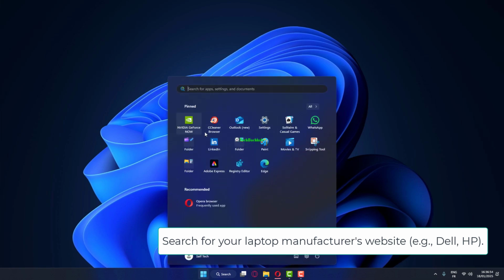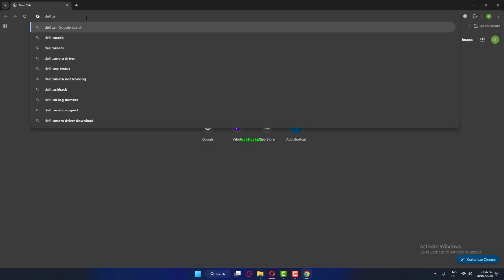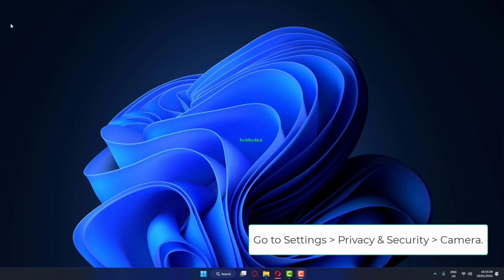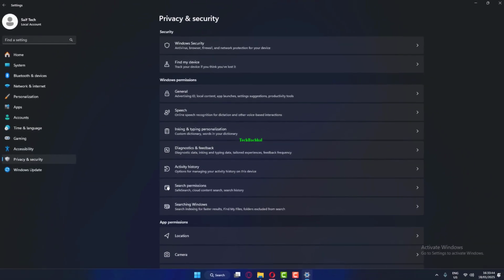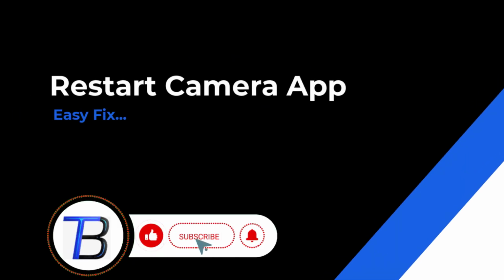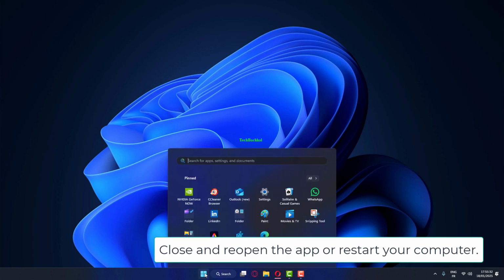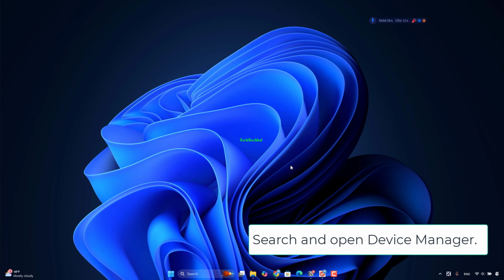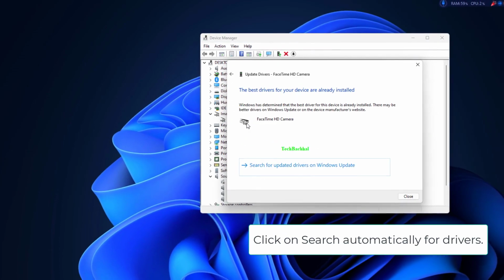Lenovo Laptop Camera Not Working Windows 11- 4 Fix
Lenovo laptop users often face issues with their camera not working on Windows 11 due to software or hardware-related problems. The most common cause is disabled camera access in the privacy settings, preventing applications from using the webcam. Outdated or incompatible camera drivers can also result in malfunctions, especially after Windows updates that disrupt hardware compatibility. Additionally, background applications or conflicts with third-party software may interfere with the camera’s functionality. In some cases, the camera could be disabled in the BIOS or blocked by Lenovo’s built-in privacy settings. Understanding why the camera isn’t functioning is essential to resolve the issue effectively.

00:00 Intro
00:10 Download Camera Driver
01:06 Using Settings
01:52 Restart Camera App
02:38 Using Device Manger
03:18 Outro